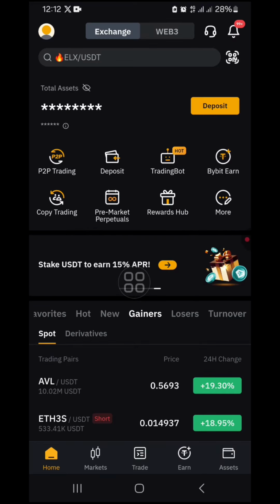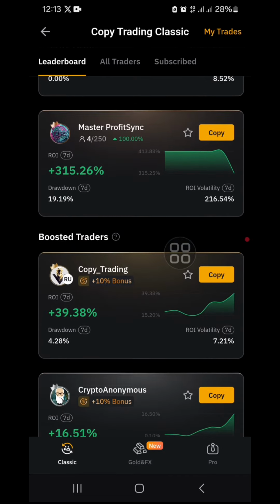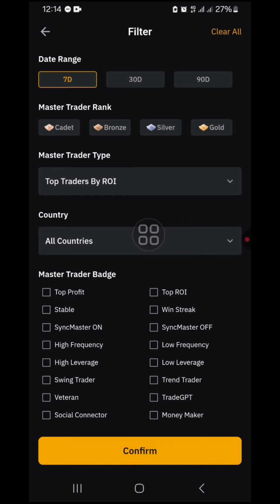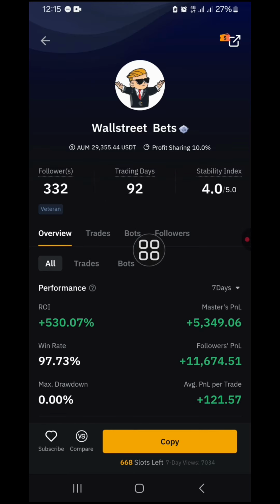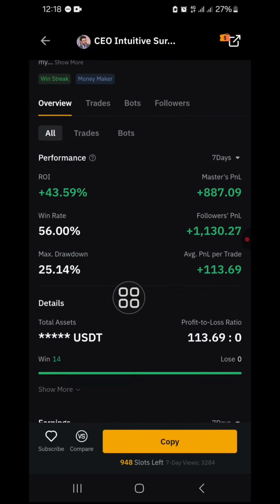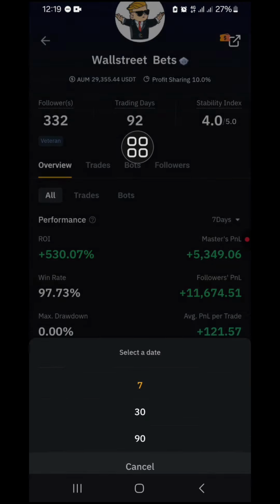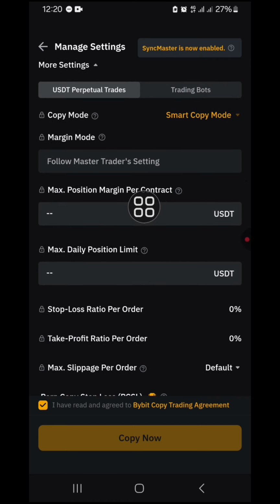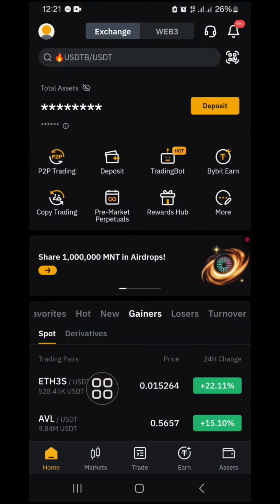The Only Bybit Copy Trading Tutorial Video You Need To Watch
bybit
bitcoin
copytrading
cryptotrading
mastertrader
bybit bonus
trading
bybit tutorial for beginners
bybit referral bonus
bybit tutorial
passiveincome
crypto
tradingresults
ethereum
best crypto exchange
crypto trading
blockchain
cryptocurrency
crypto exchange
bybit new user bonus
bybit copy trading
bybit copy trading tutorial
bybit review
bybit exchange
btc
bybit trading bot